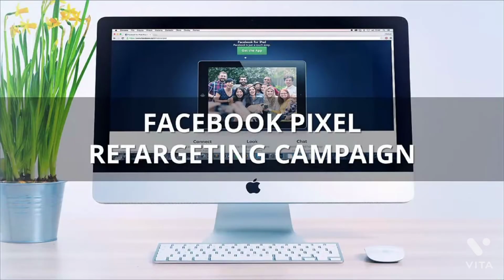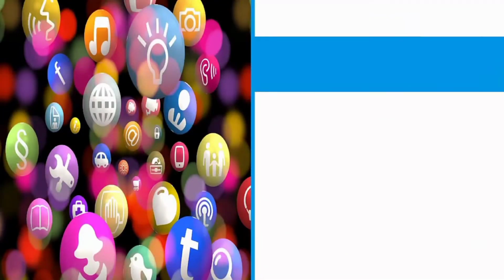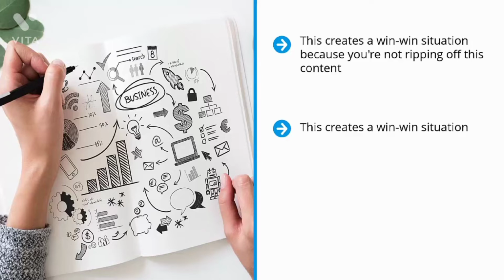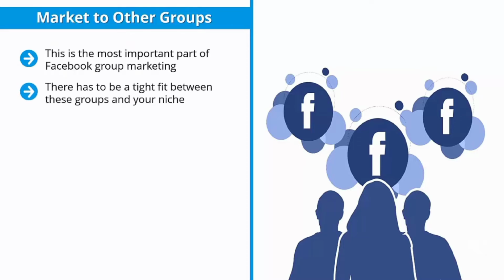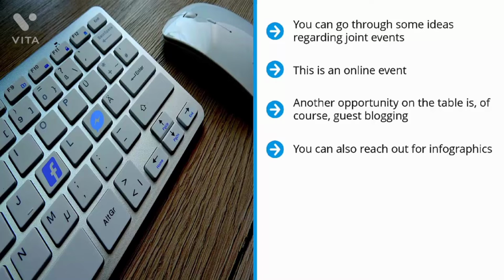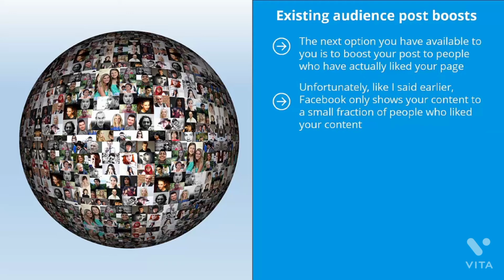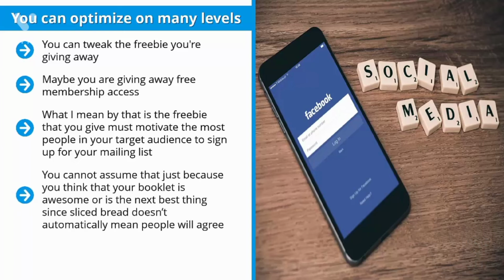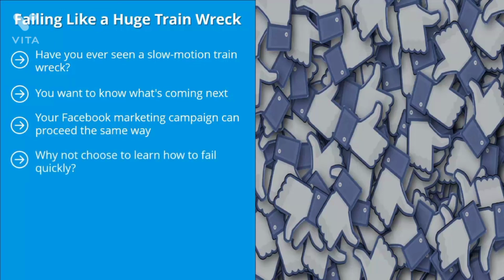How to Earn From Modern Facebook Marketing Video Guide 100% free video course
MY GEARS
→Main Camera Mic:
→Second Mic: